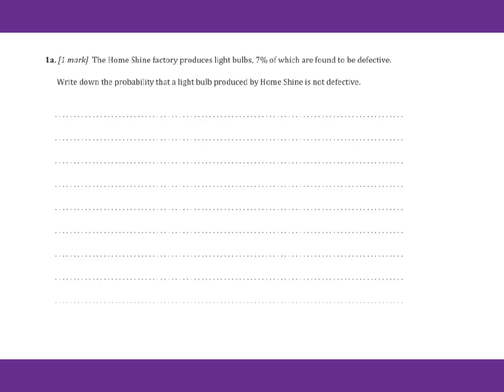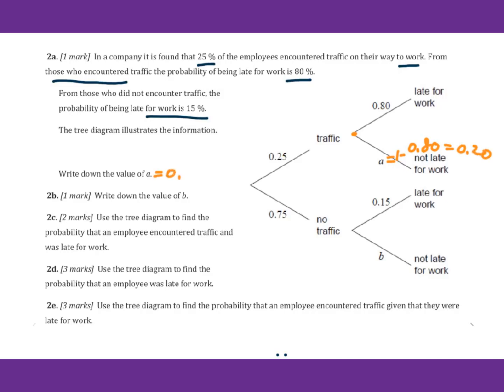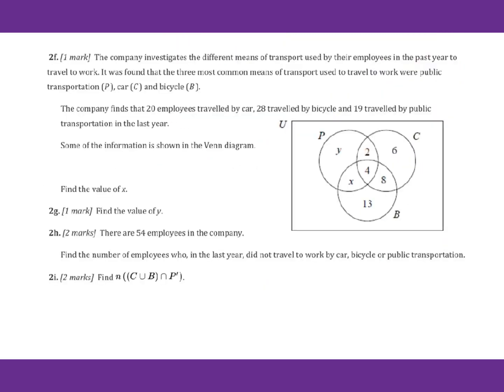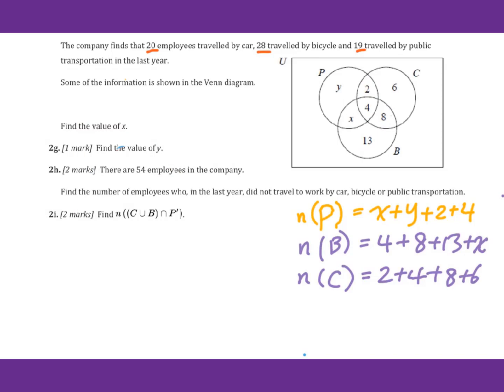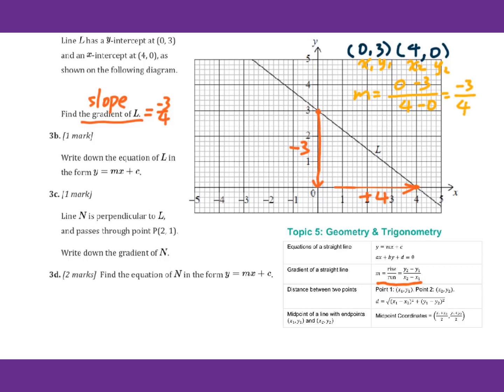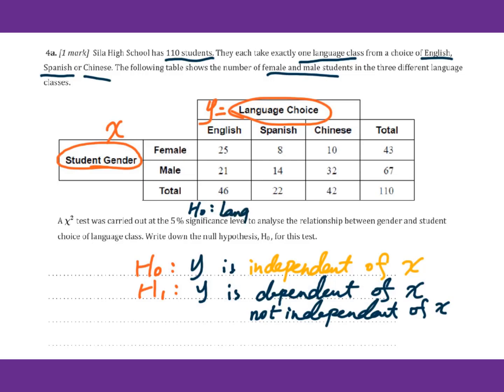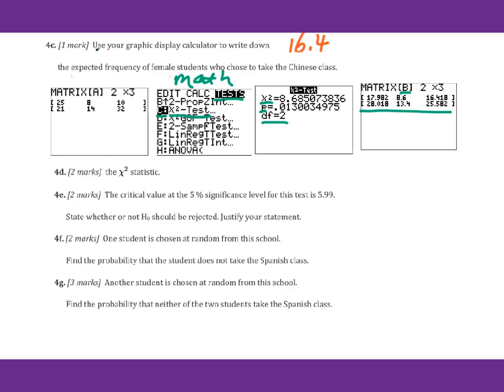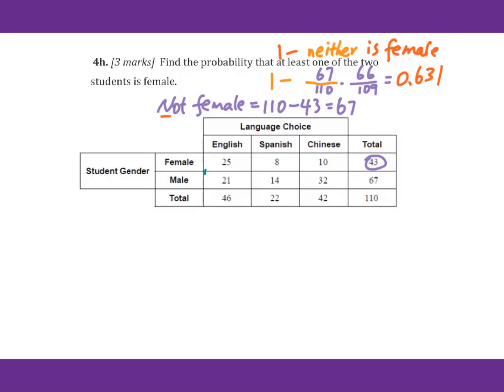IB Math Studies Review for Fall Final (1)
IB Math Studies Review for Fall Final